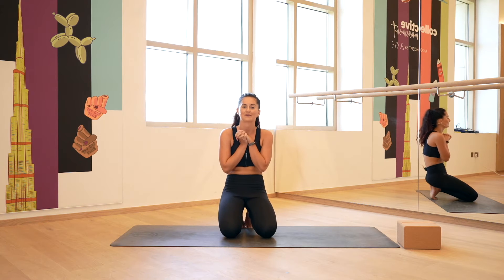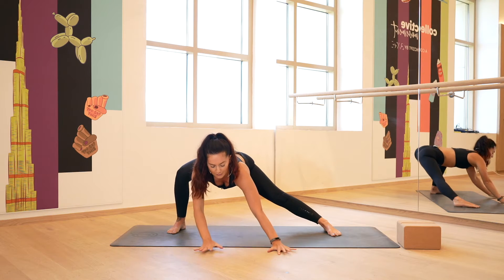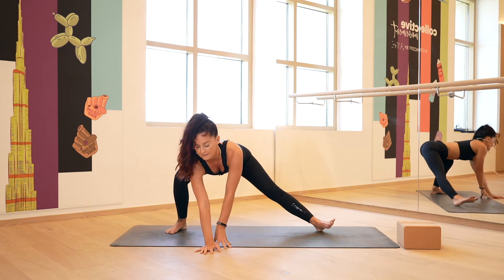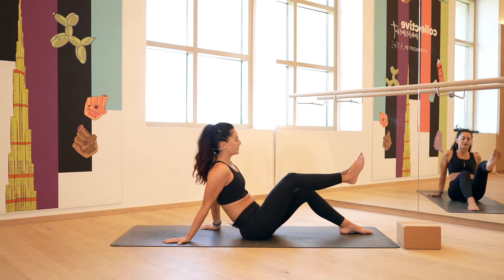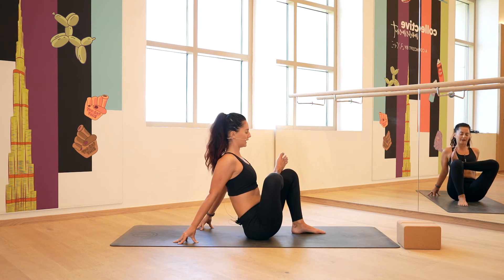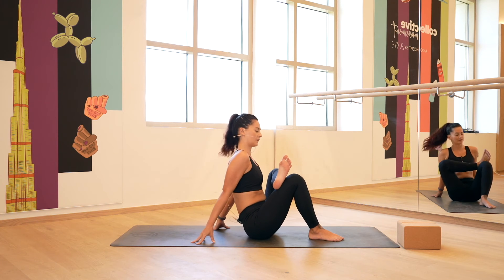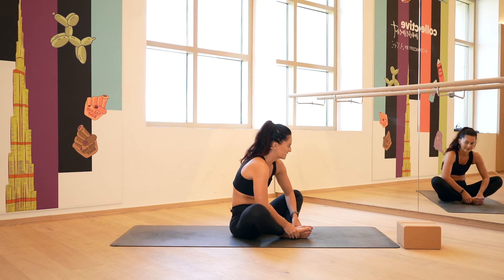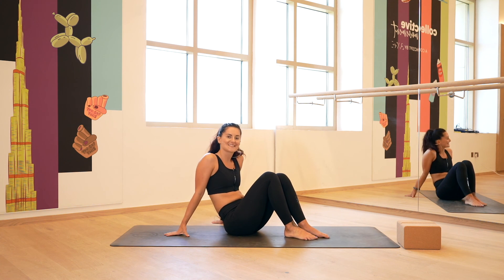5 Minute Stretch - Glutes | GymPro Apparel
Short, sweet and effective is what we at GymPro are all about!
That's why we bring to you this short 5 minute stretch series with our ambassador Sarah White

In this particular video we'll focus on releasing those glutes!
Whether you've just completed a heavy leg session at the gym OR need a 5 minute movement break from the computer - THIS IS PERFECT FOR YOU!

As always let us all know how it feels!

Sarah's Wearing: Full Gym Pro Apparel and Practicing on their Non Slip Yoga Mat that's made from recycled children's toys!

RELEASE THE ATHLETE WITHIN